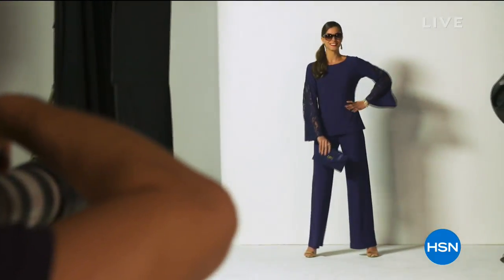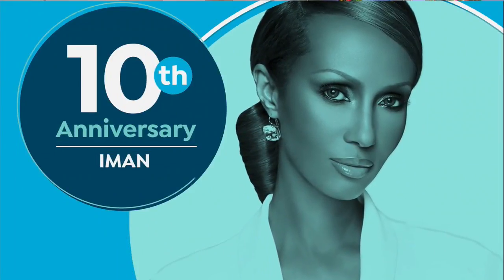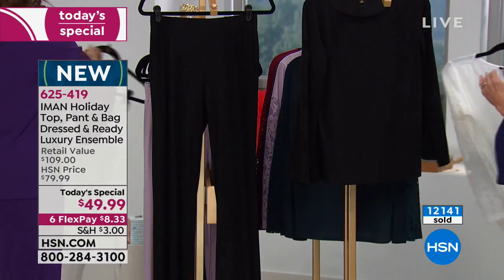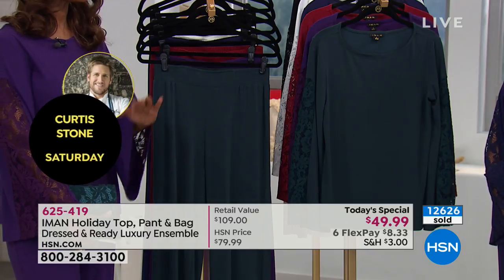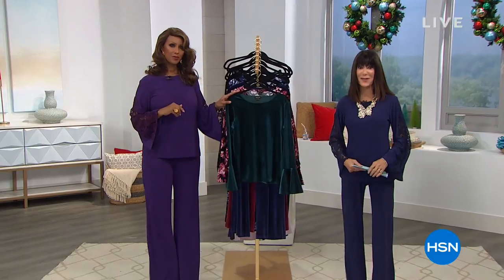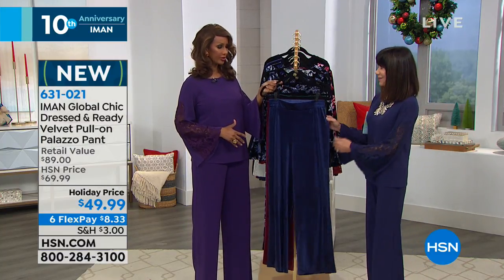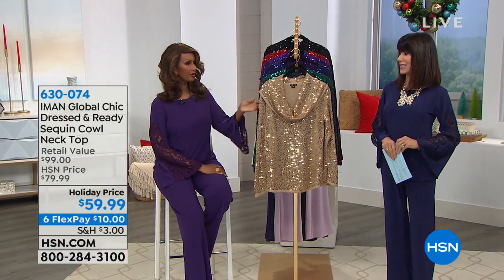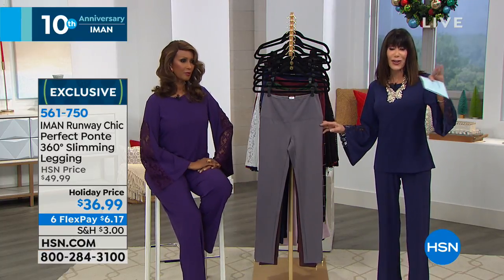HSN | IMAN Global Chic 10th Anniversary 11.29.2018 - 11 AM